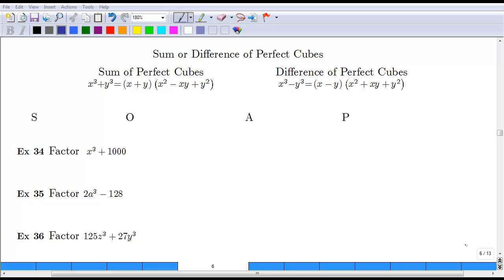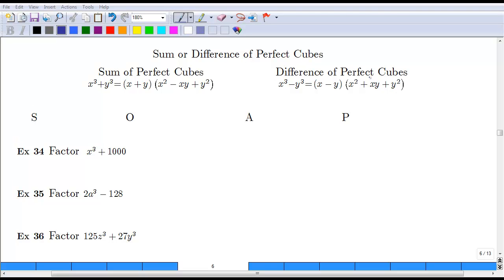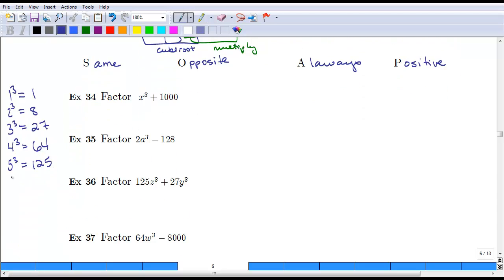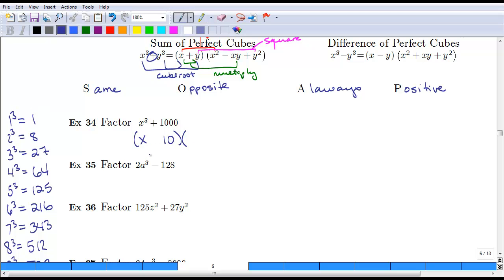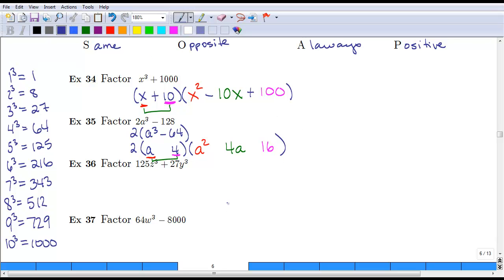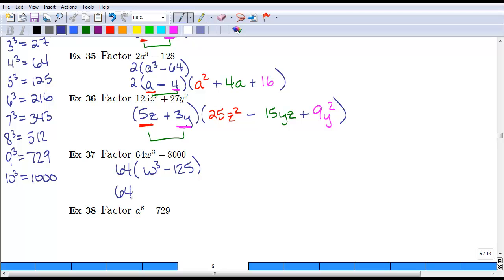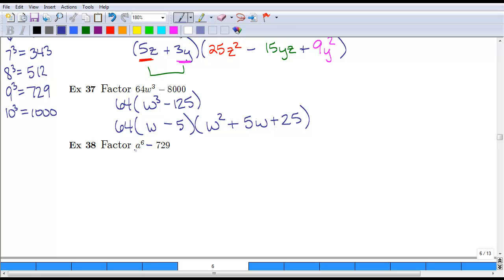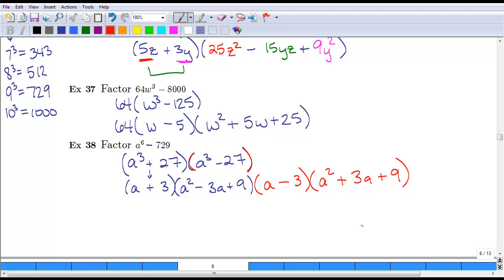Tech Math 3: Section 2.3c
Difference or sum of perfect cubes.